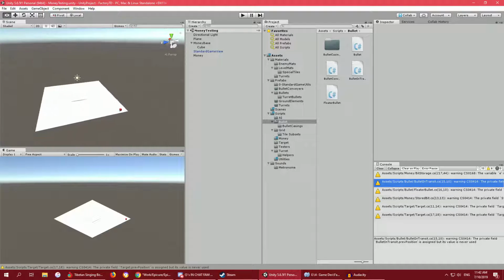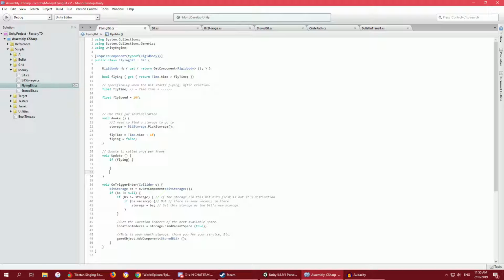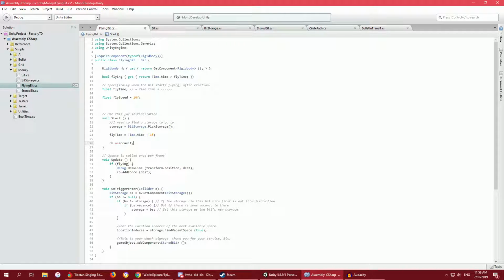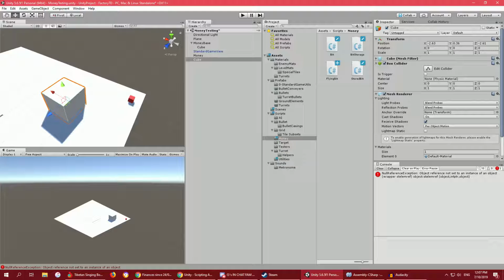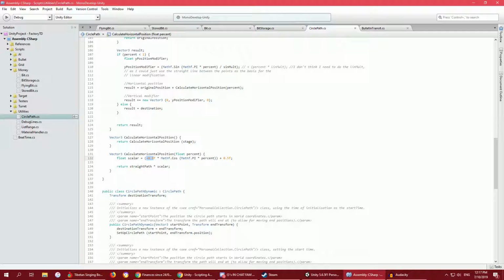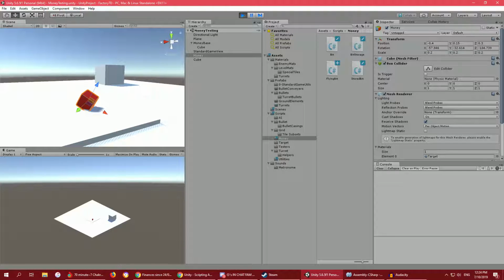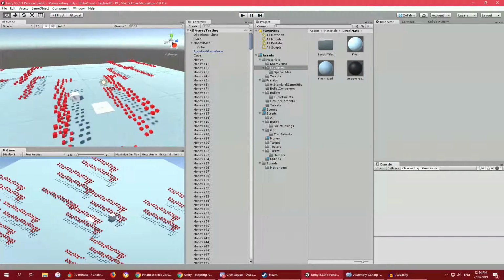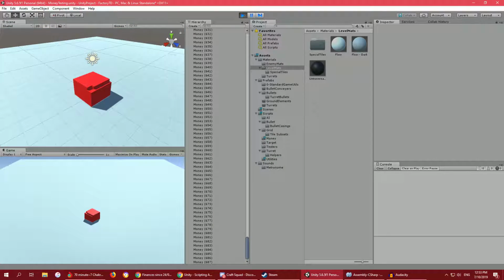[Game Development] [Hour Long] Physics Aesthetics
For the long haul, developing the money system and revealing some information about the game I have planned!

If you liked or disliked the video, be sure to let me know, it helps me to improve!